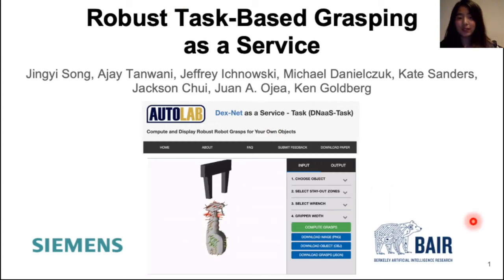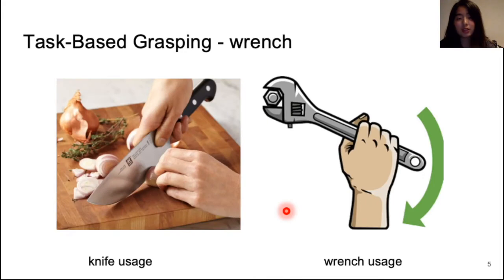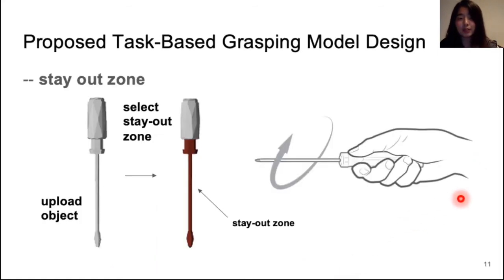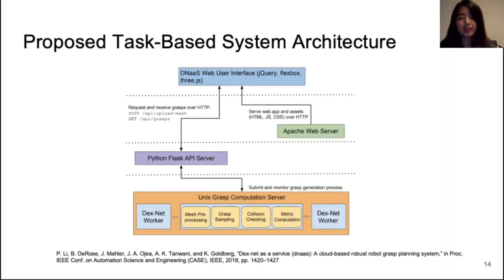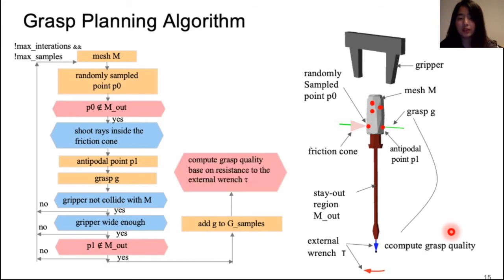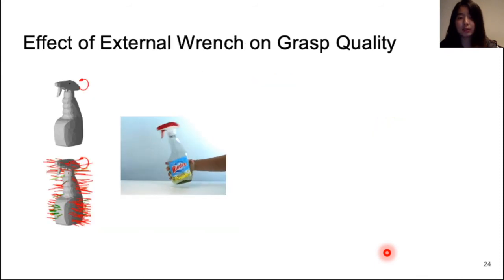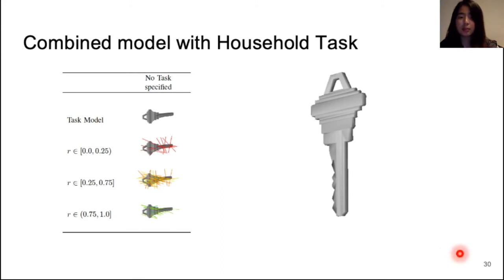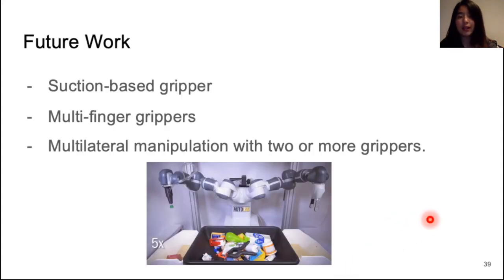Robust Task-Based Grasping as a Service CASE2020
Jenny Song